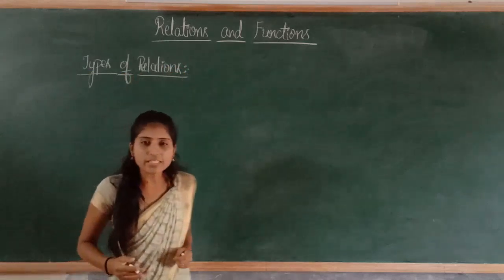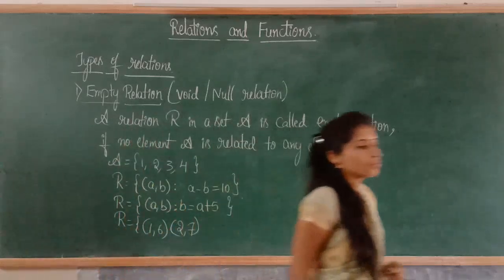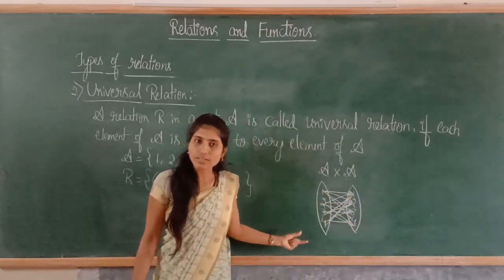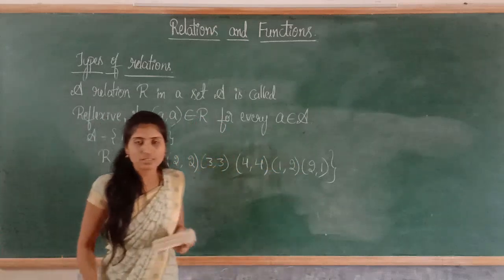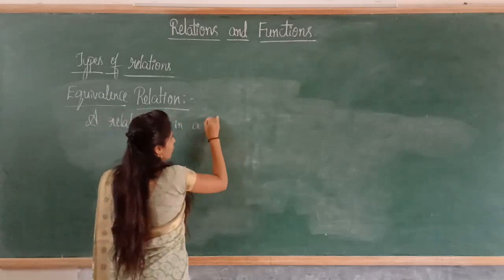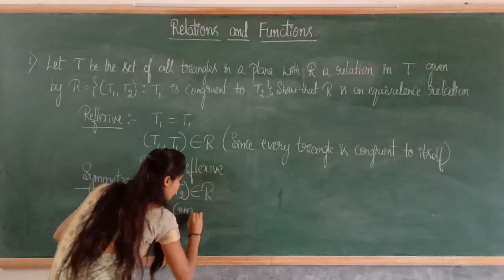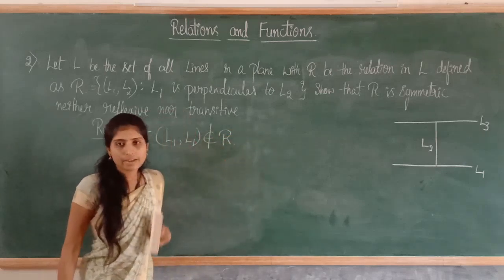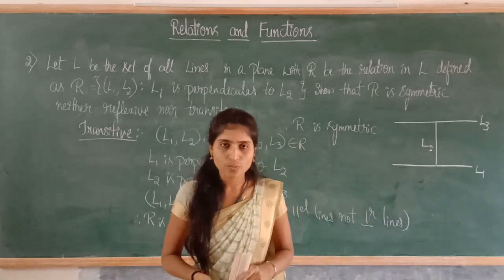Relations and Functions (Part- 02):Types of Relation by Ashwini J, Kumadvathi PU College,Shikaripura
Types of Relation : Empty relation, Universal Relation, and Equivalence Relation - Reflexive, Symmetric and Transitive